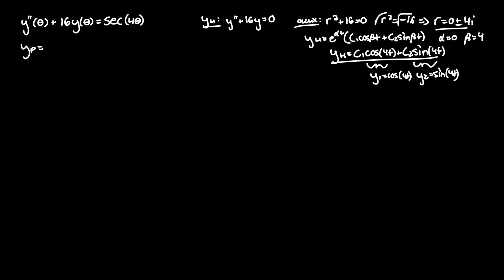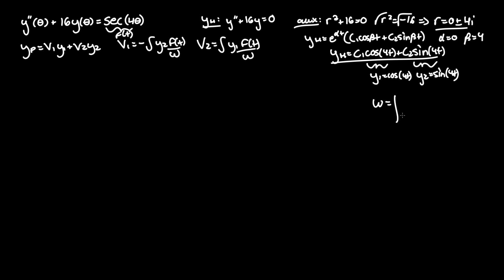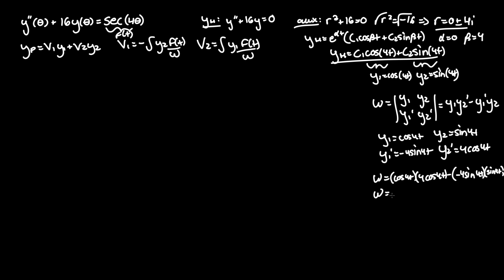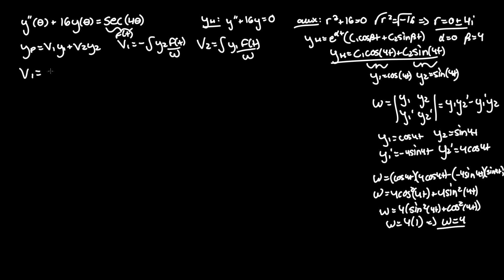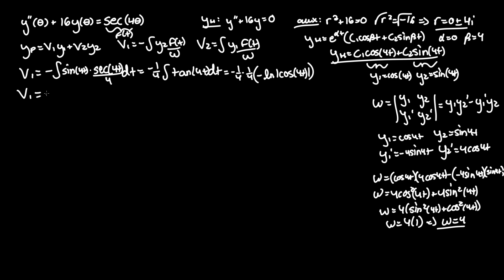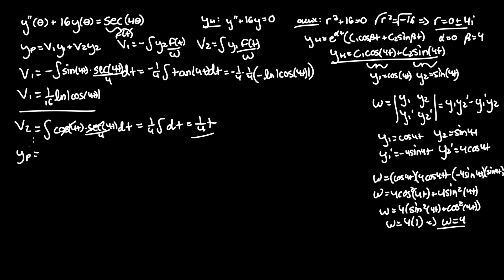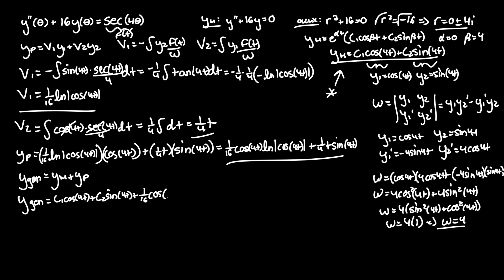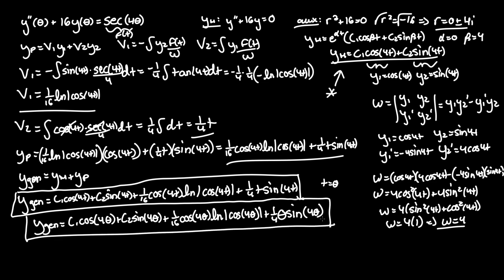y'' + 16y = sec(4x)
Determine the particular solution to the given differential equation y'' + 16y = sec(4x). In other words, find the particular solution to the given non-homogenous differential equation y''(θ) + 16y(θ) = sec(4θ) using variation of parameters with characteristic/auxiliary equations and roots.

Hey everyone, I hope you learned and understood the Differential Equations problem (Solving Non-Homogenous Differential Equations with Variation of Parameters) a little better. Thanks!